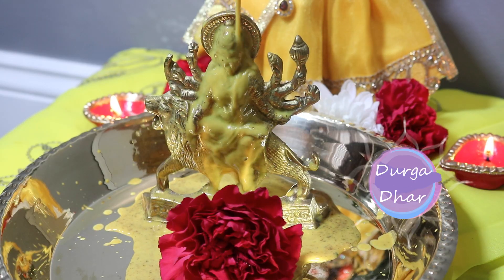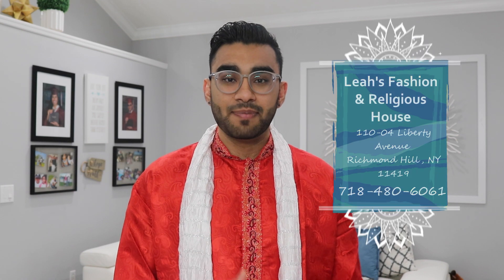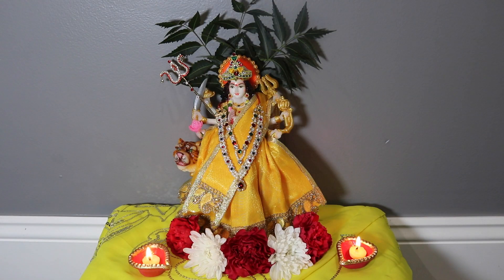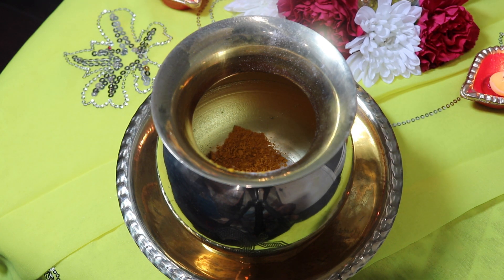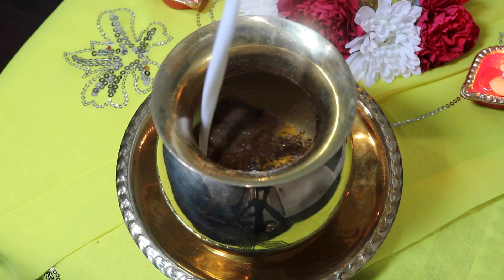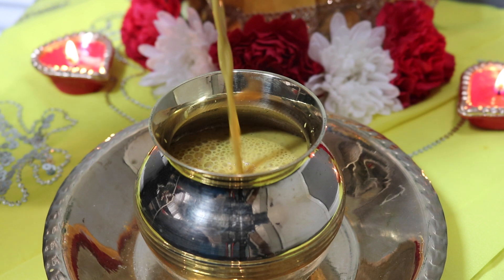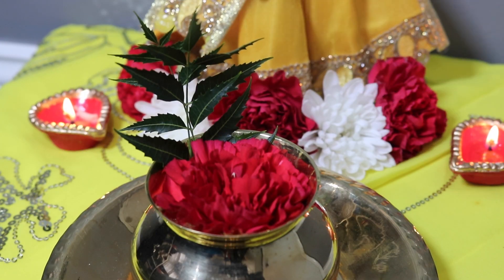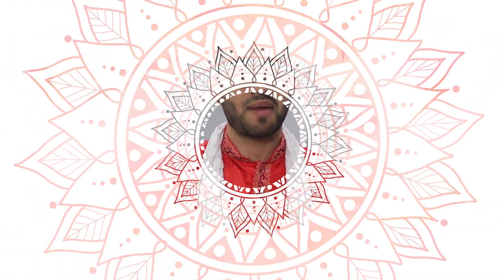How To Prepare Durga Dhar || From Scratch!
THANK YOU to Leah's Fashion and Religious House for sponsoring all of the puja items used in the video.

Tell them Matthew sent you during your next visit!!